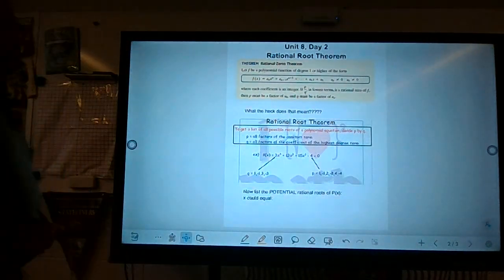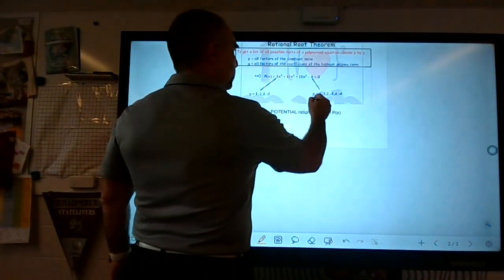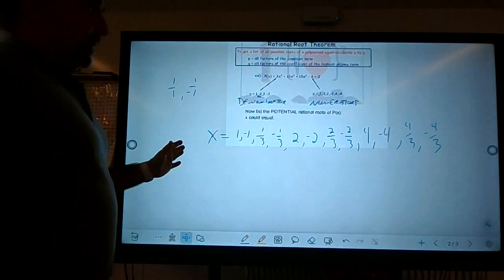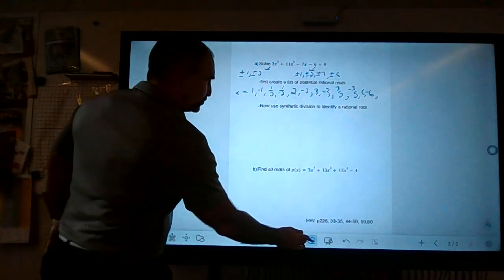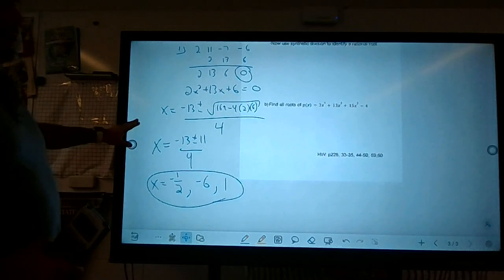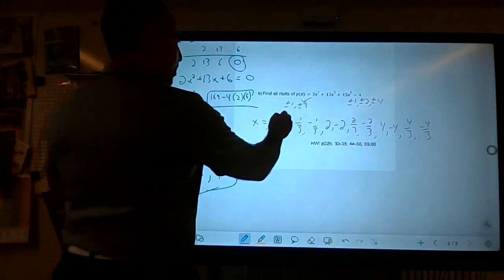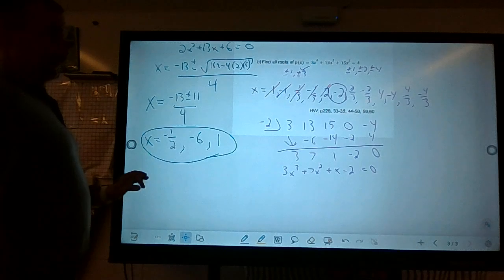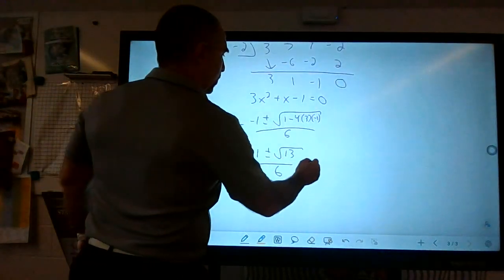HPCU8D2 Rational Root Theorem